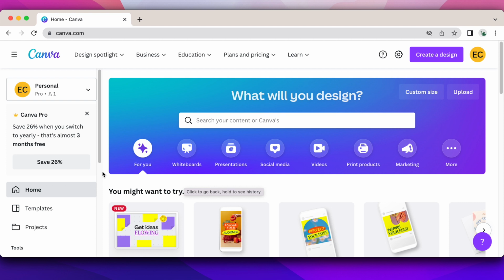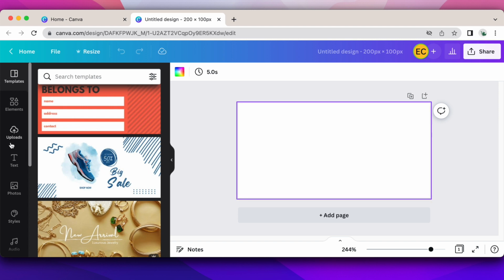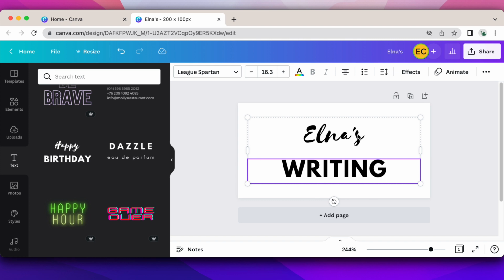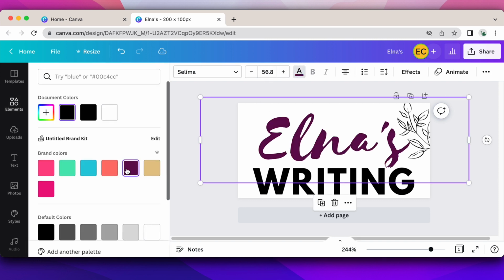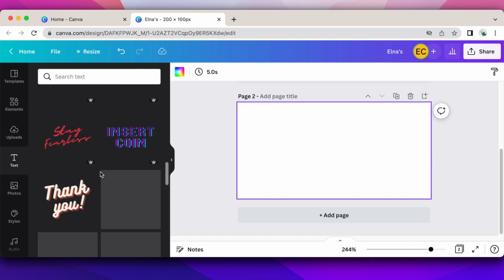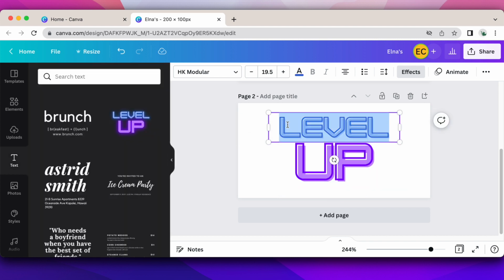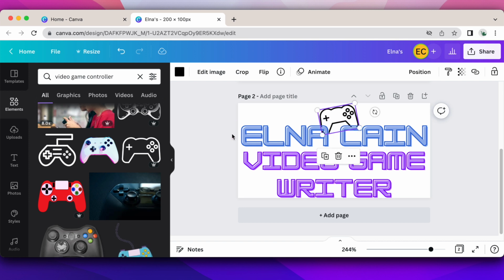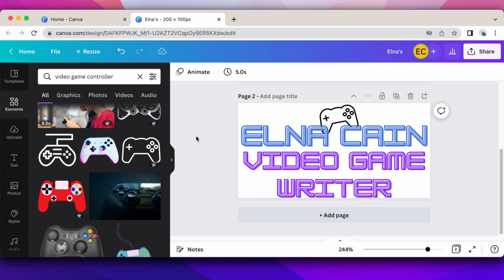Freelance Writer Logo Tutorial using Canva | designing a freelance writing logo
I show you how to DIY a logo for your freelance writing business. You can use this logo for your website, email signature and more. I use Canva to design my freelance writer logo.

✅ Writer's Market